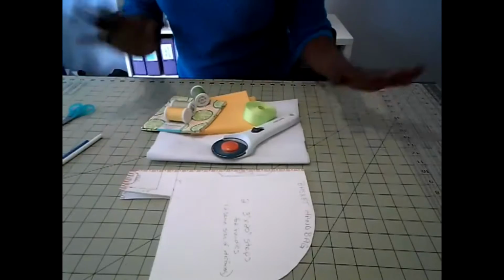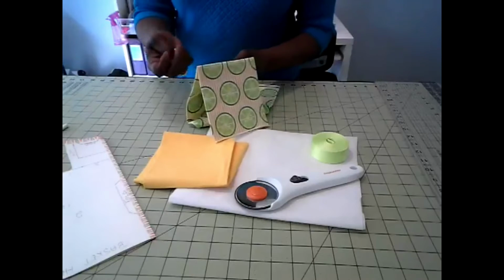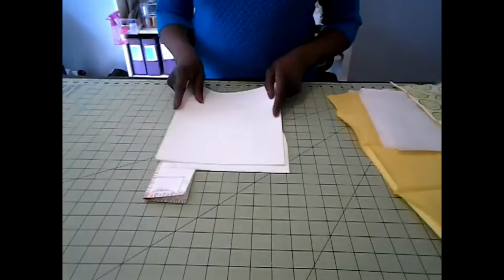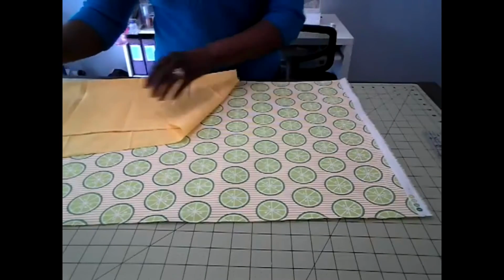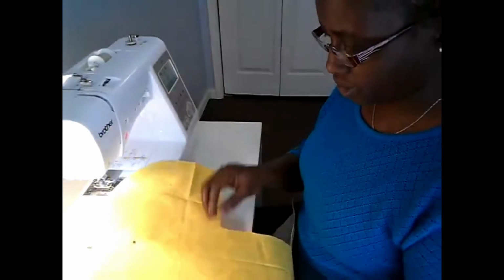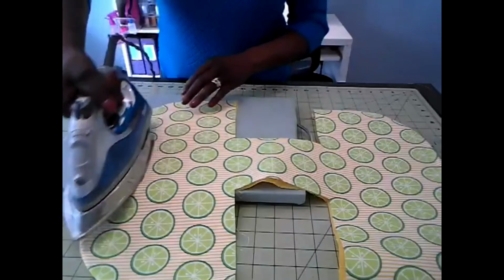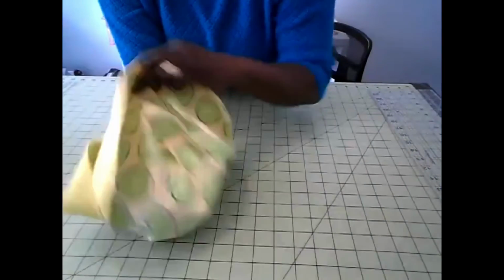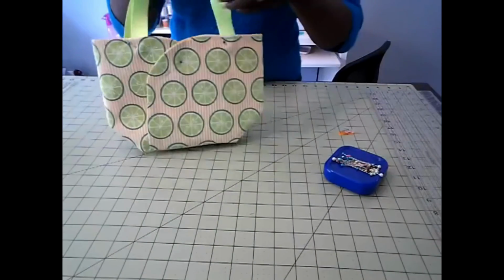Sew Along - Basket Bag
Chauntelle